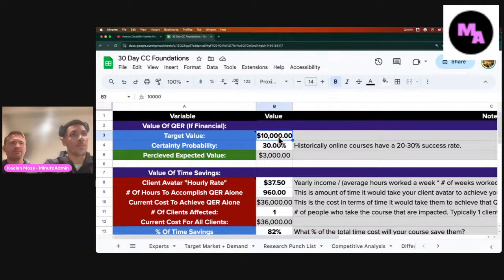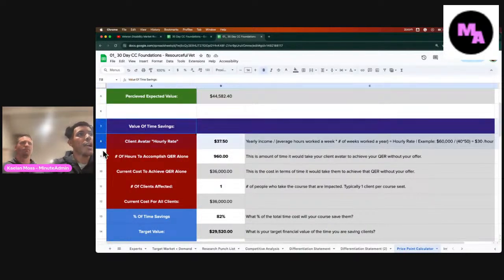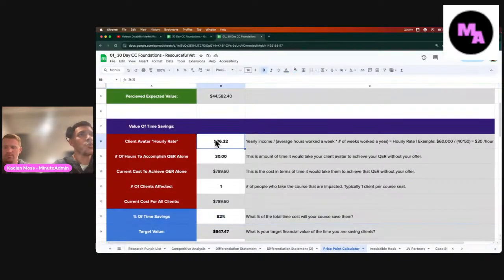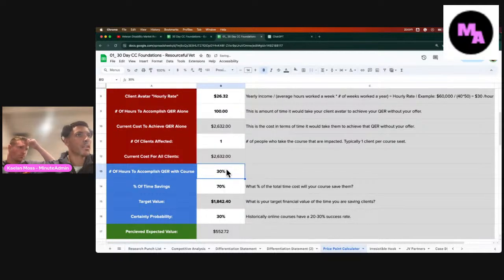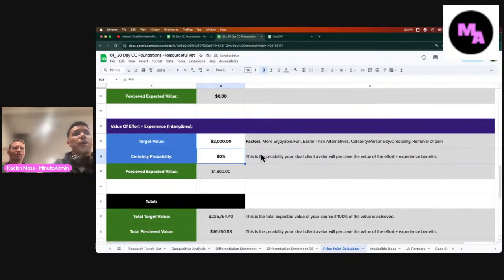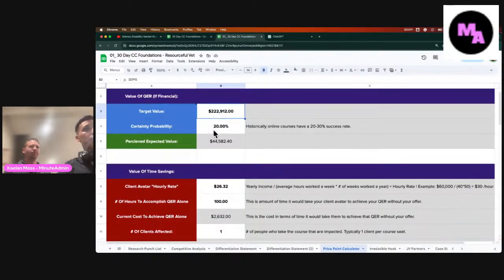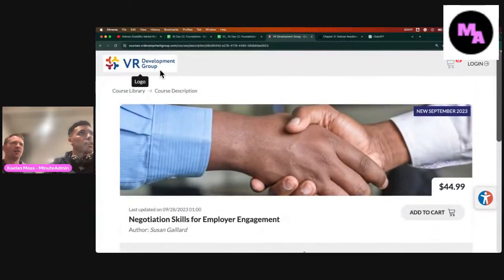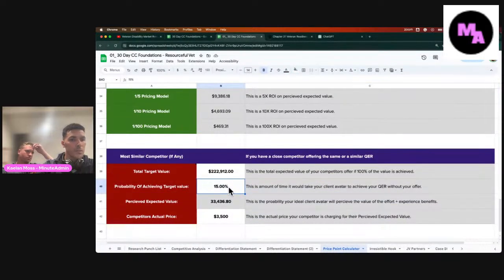Veteran Disability Pricing Calculator (Video 10)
Veteran Disability Market Research Differentiation Statement (Video 9)

I'm taking my Marketing, Sales, Writing, and Course Creation skills, and I'm packaging them together to show you how I personally create online courses.

My goal is to build the entire thing in public (Step by Step).

Here are 3 reasons you should Build Projects In Public:

1. Your target market comes to you WHILE YOU BUILD 🤯
2. People who are interested in what you're doing will already trust you when you offer them something.
3. You teach other people along the way (You're documenting the process in real-time).

One last note:
Here are good resources to use when doing Market Research

Google Keyword Planner
Chat GPT

I'll be using these resources when I'm looking at the marketplace.